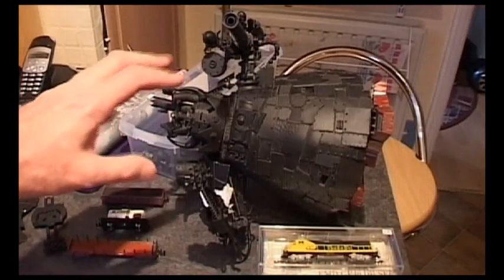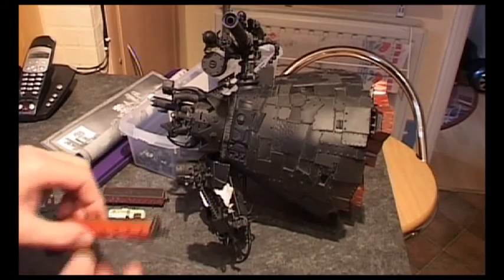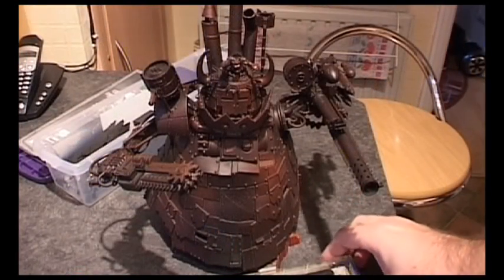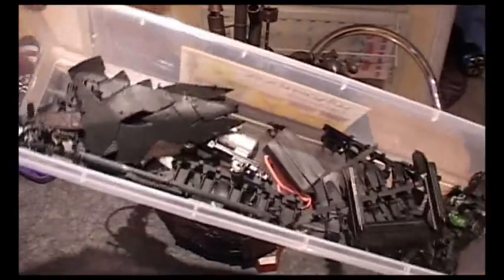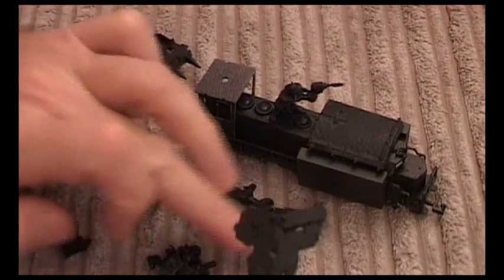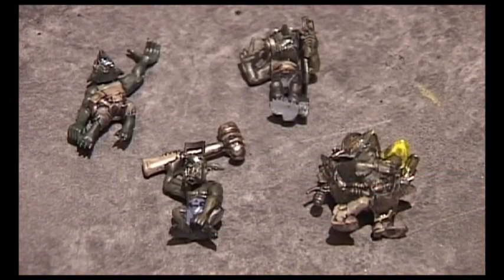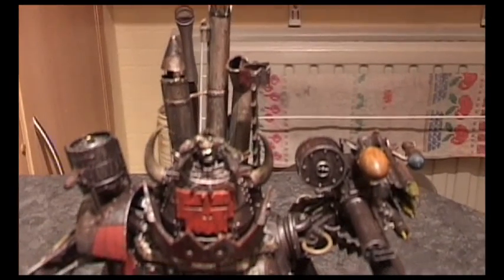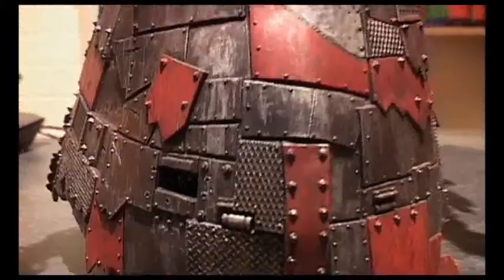Scallywag Corner - N Gauge Sci-Fi Model Railway - Pt3 - Grotwagon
Myself and James discussed the colour scheme for the Stompa and also the loco (which needs a name). We then placed parts over it and built up the size of the N Gauge GP40 American diesel so that its scale was not 144th any more but more around 1/65th, so that this is a kind of 009 layout.

Then it was a matter of painting parts and then weathering them. The Stompa (this is how it is spelt - the Orks cannot spell) was a great item to do but took me a straight 4.5 hours. I also made the loco, and painted a few other details. James is not too interested in the painting (he made the thing), so that is why I am concentrating on those parts.

Note I made 152 videos this year (192 last year). Total 931 (not all uploaded to here).